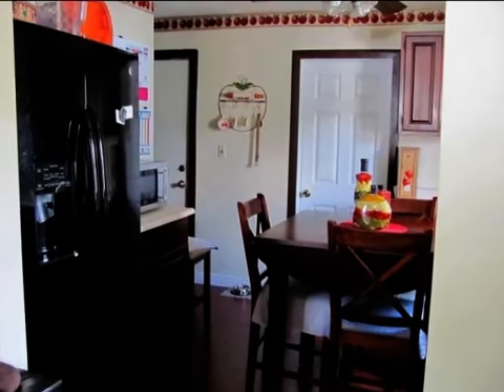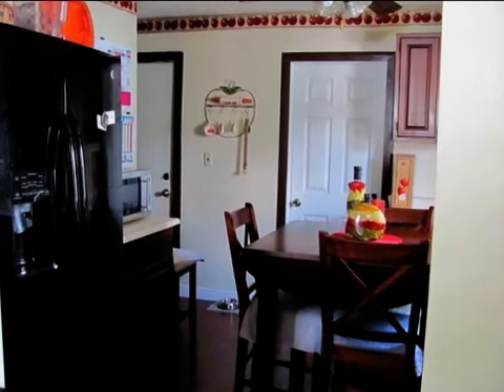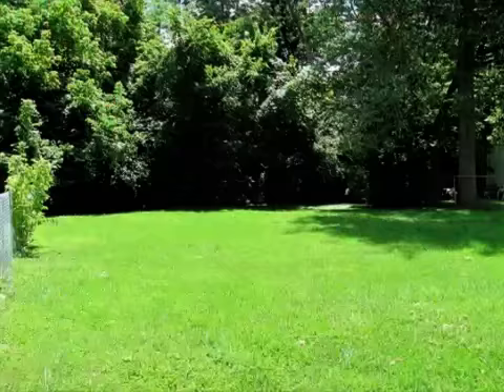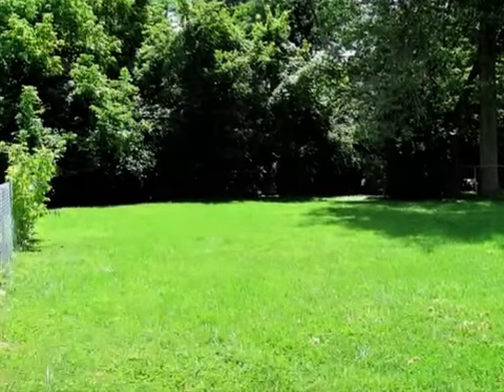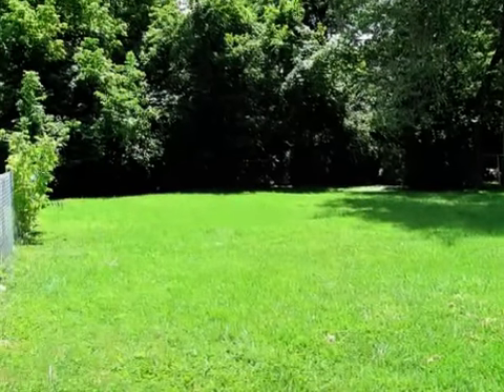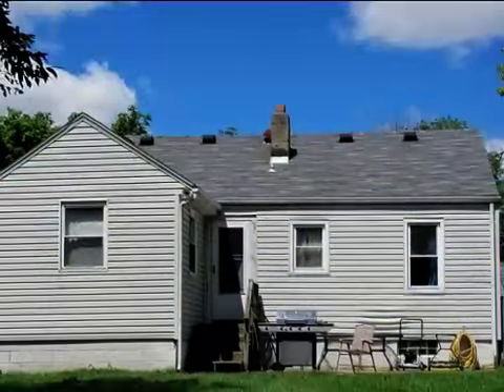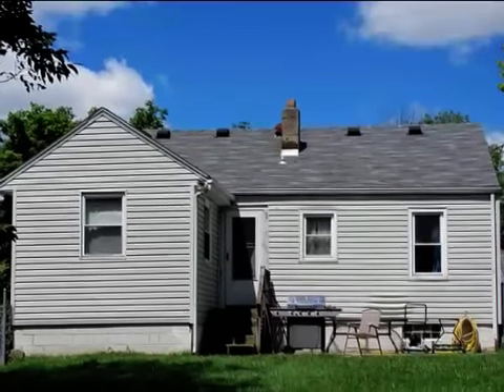Real estate for sale in Florence Kentucky - MLS# 423559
12 Drexel Ave
Florence Kentucky 41042
MLS# 423559

What A Deal!  Listed $20000 Less Than What The Sellers Paid For It!  This Home Has 3 Bedrooms Large Fenced In Yard Remodeled Kitchen One-car Garage With Off-street Parking Attic Storage And Easy Access To The Expressways.  This Is A Short Sale And Is Being Sold As Is&rsquo;&rsquo;.